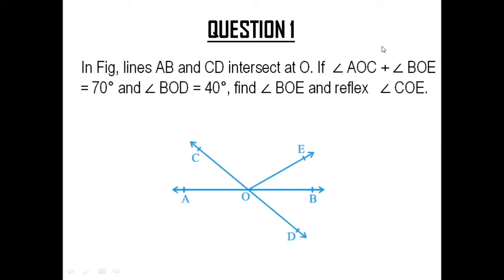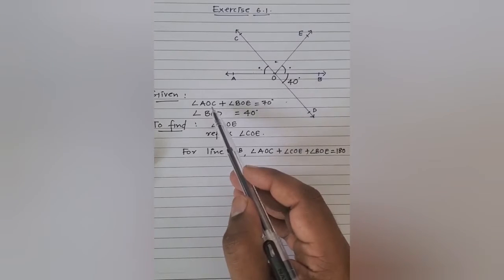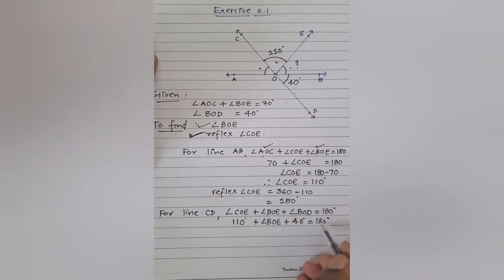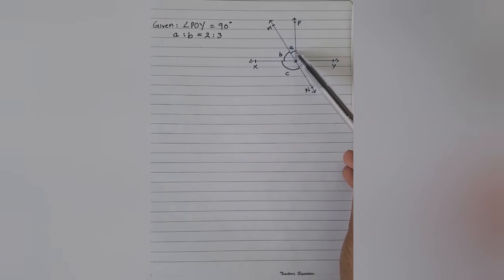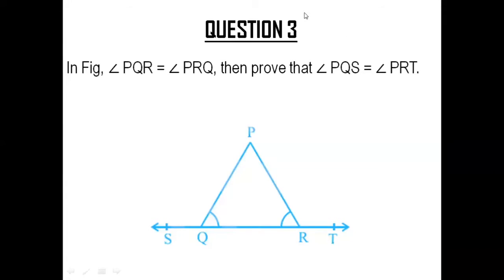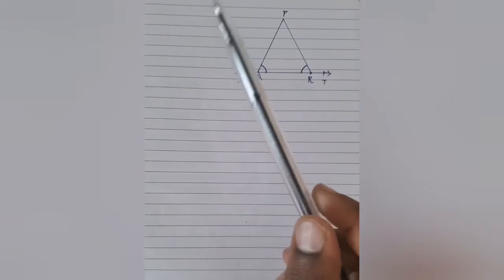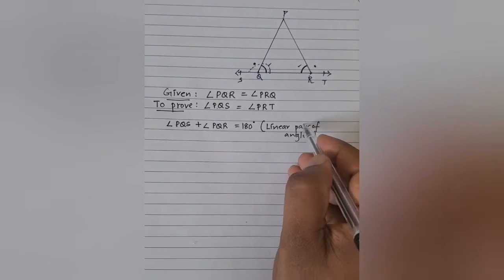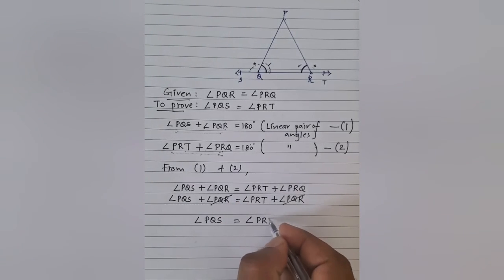Grade IX Maths Ch 6 : LINES & ANGLES Part 2